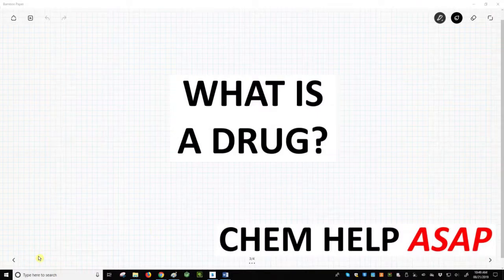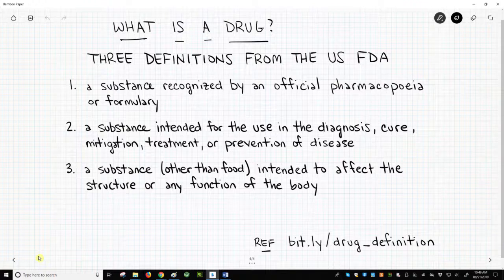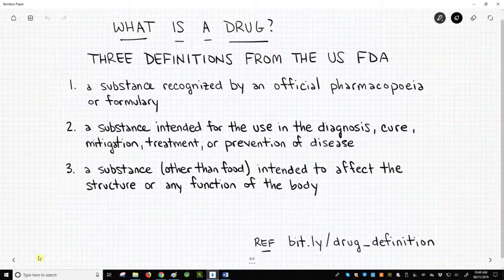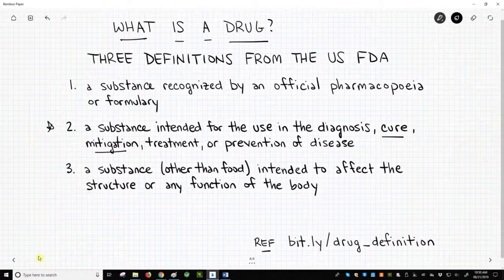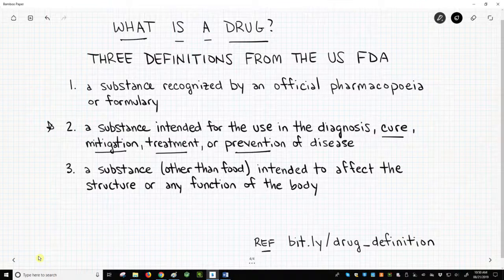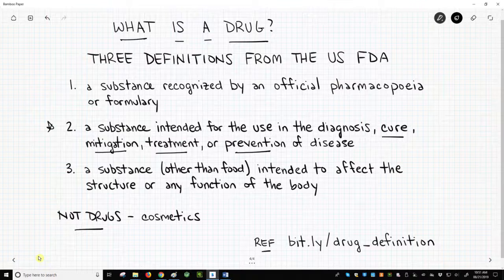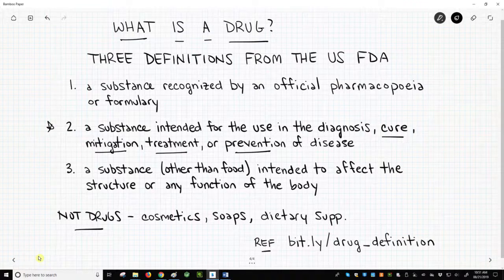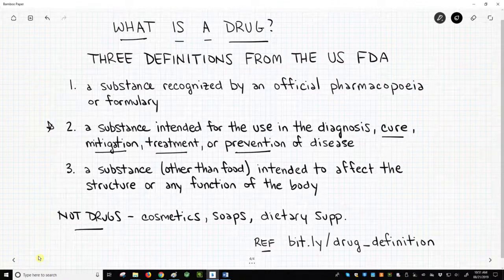regulatory definition of a drug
The US FDA, a drug regulatory agency, gives several definitions of a drug. (1) a substance recognized by an official pharmacopoeia or formulary. (2) a substance intended for the use in the diagnosis, cure, mitigation, treatment, or prevention of disease. (3) a substance (other than food) intended to affect the structure or any function of the body.  Based on these definitions, cometics, soaps, and dietary supplements are not drugs.